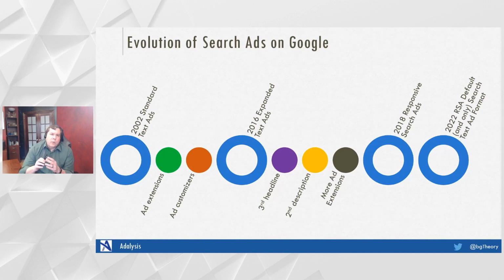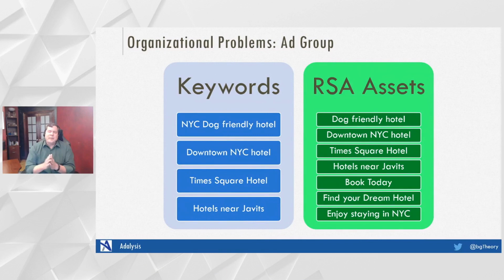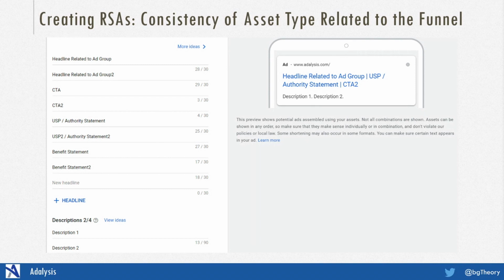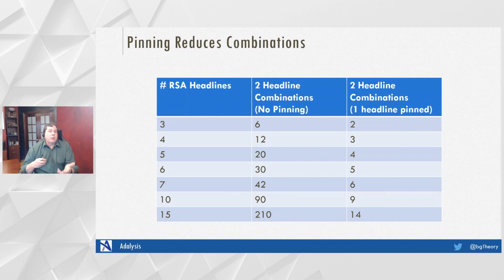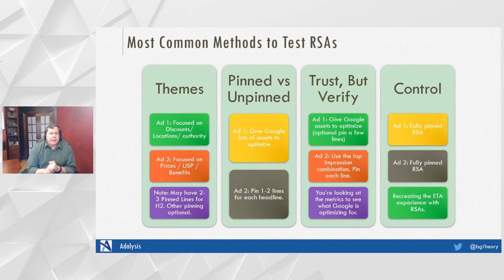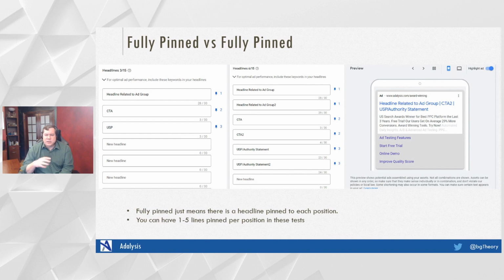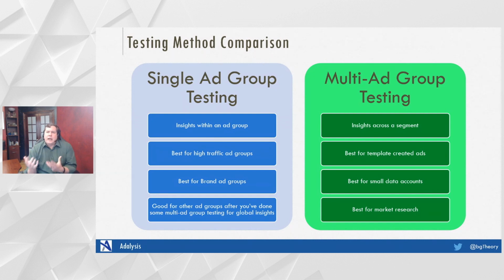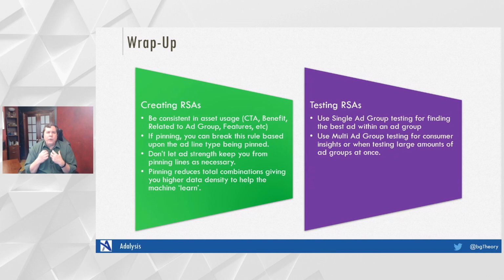How to test RSAs like a pro — Adalysis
In this recording from SMX, we’ll show you how to test Responsive Search Ads (RSAs) like a pro. Learn key strategies for creating high-performing ad combinations and how to use pinning techniques to improve your ads. These expert tips from Brad Geddes, Adalysis co-founder, will help you make your ads more effective and improve your campaign outcomes.